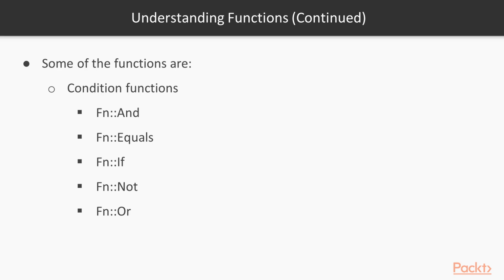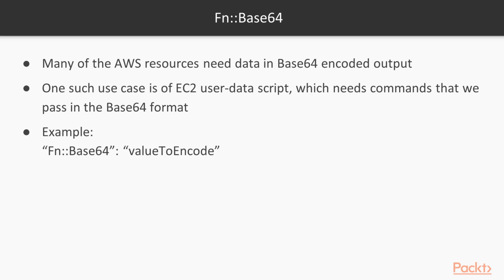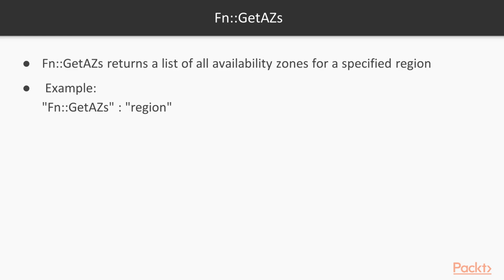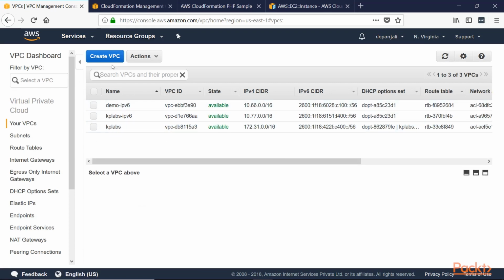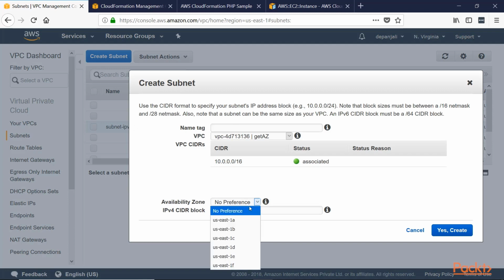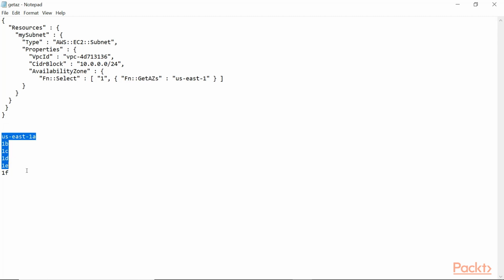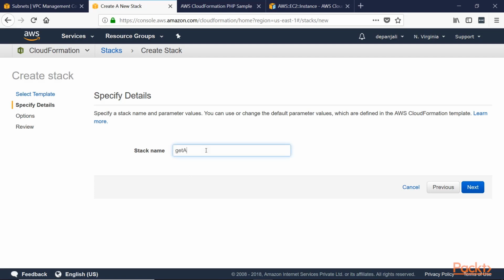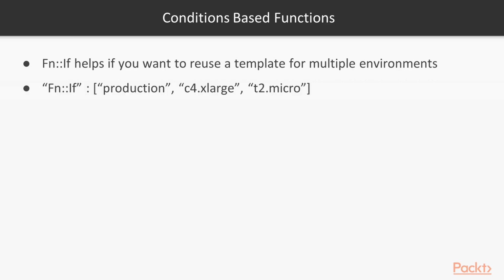14 CloudFormation Intrinsic Functions – Part 2